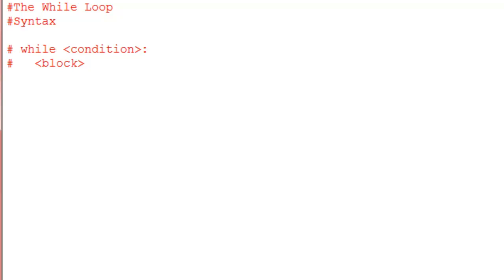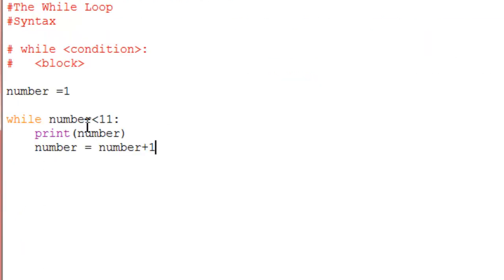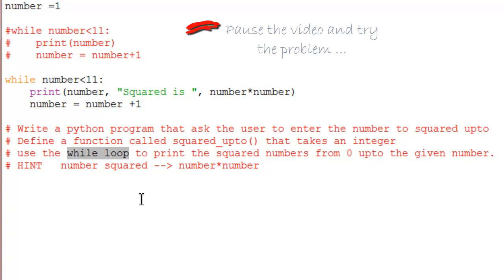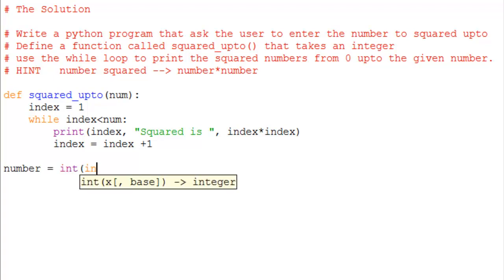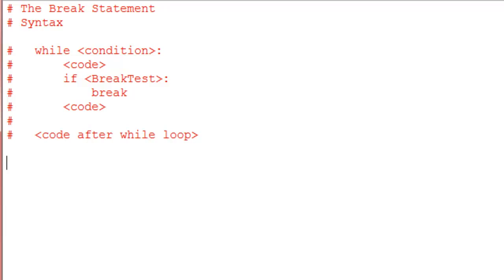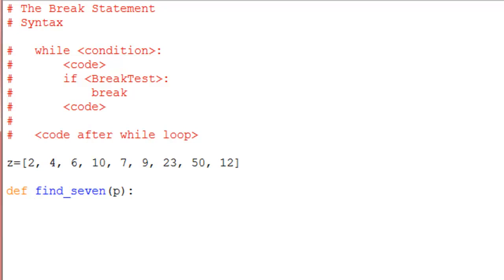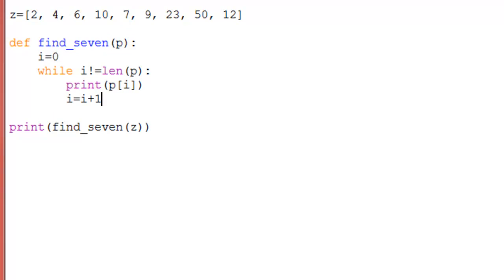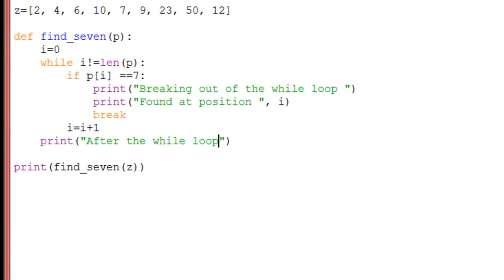5.3 The While Loop in python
The While loop in another looping control structure in python.

The break statement is used to exit the while loop even when the condition is true.